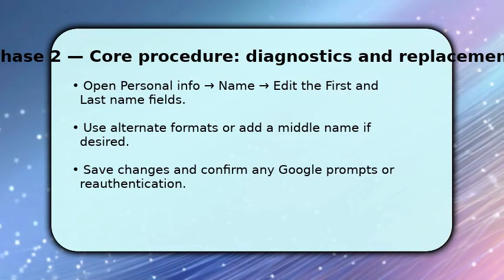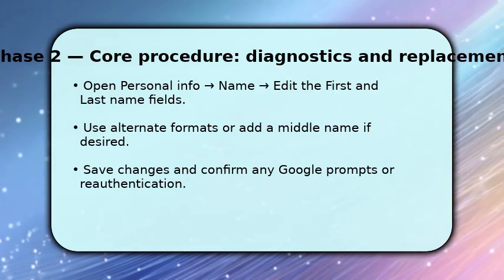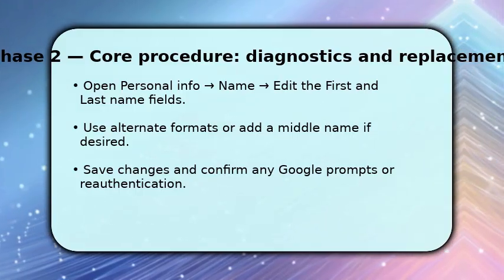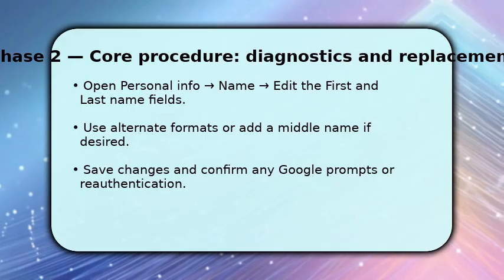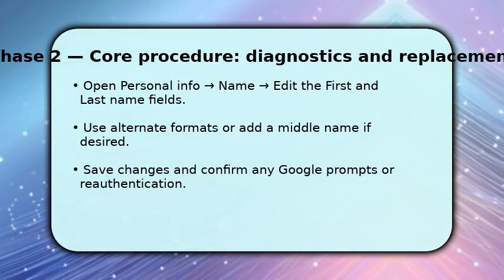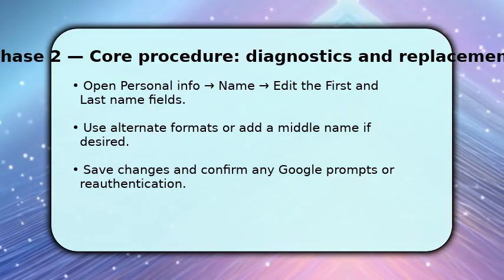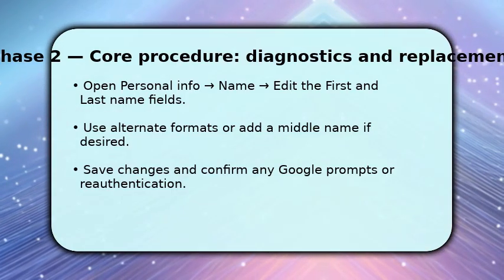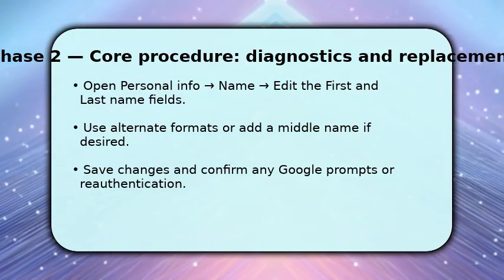How to Change the Gmail Name - Step by Step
How to Change the Gmail Name - Step by Step | 🔒 Surfshark VPN Deal — Stay private and secure. $1.99/mo + 3 Months Free ▸

Learn the step-by extricate process of changing your Gmail display name with our detailed guide. From navigating to settings, selecting 'Change Display Name', and confirming changes - follow along for a hassle-free experience.

change gmail name, gmail account change email address, how to modify google mail username, step by step changing Gmail display name, update your Google Mail profile picture, modify the user avatar in Gmail settings, customize your Gmail appearance, adjusting contact information on Gmail, Gmail personalization guide